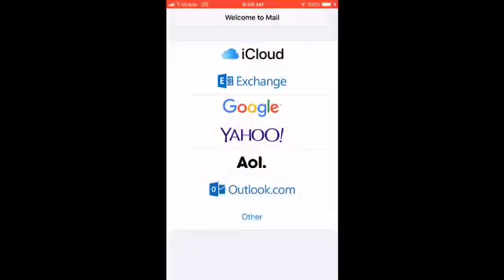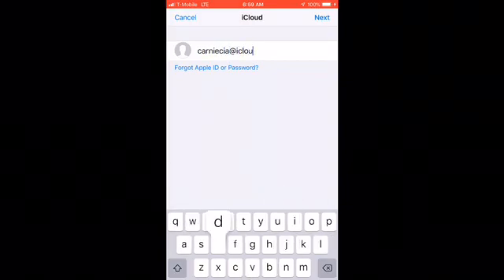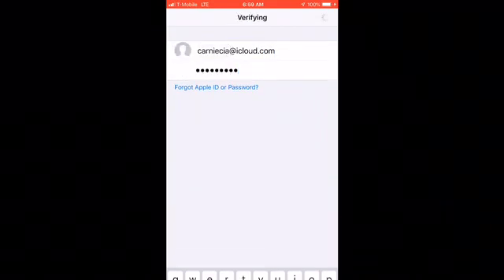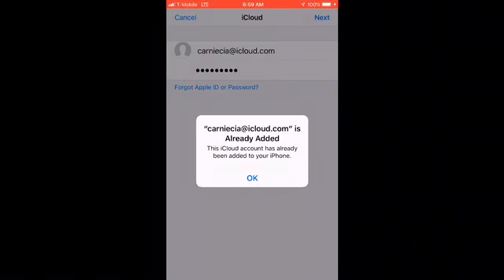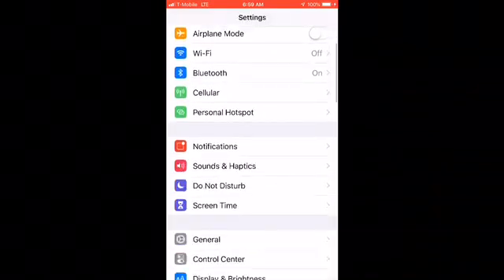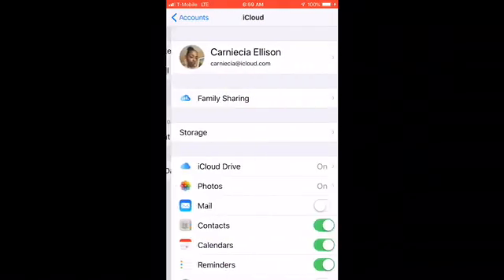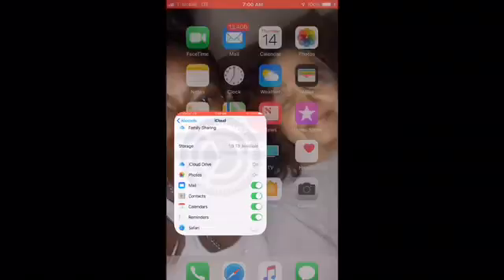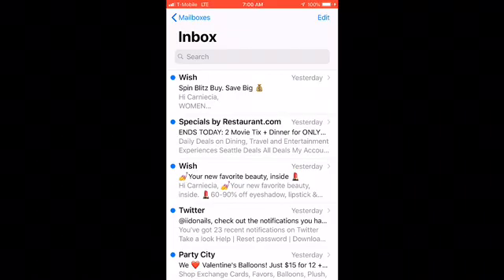This iCloud email has been added to your iPhone or IPad (tutorial fix) EASY FIX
If your iPhone is saying this iCloud account has been added to your iPhone already message pop up this tutorial should work